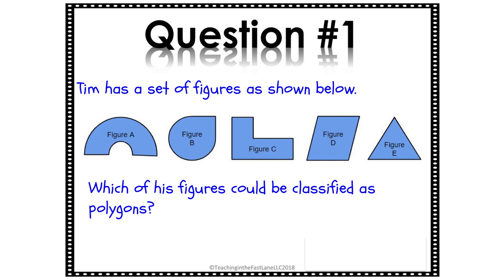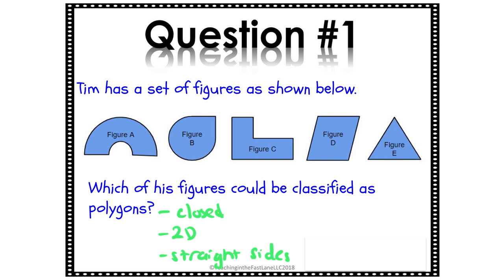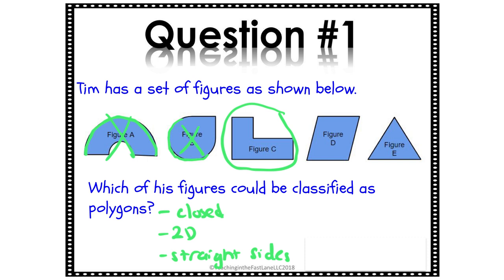#1- Unit 8 Mixed Review